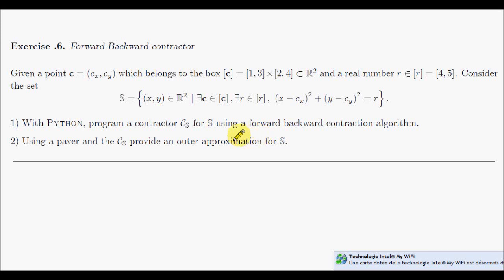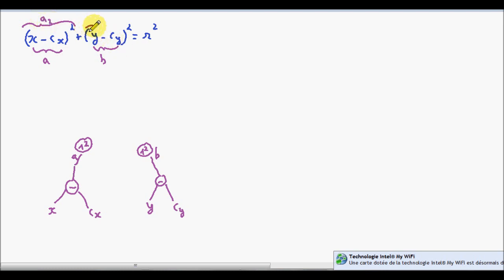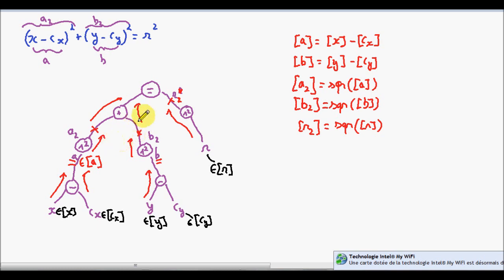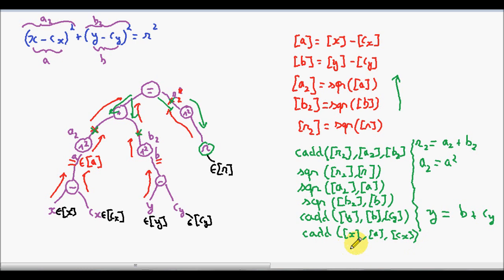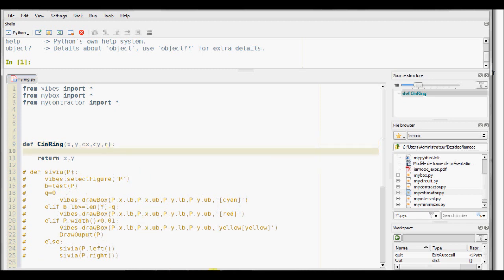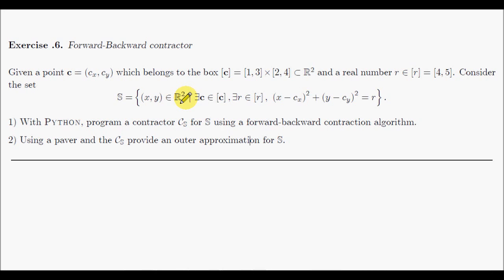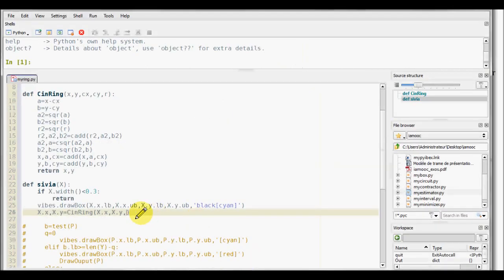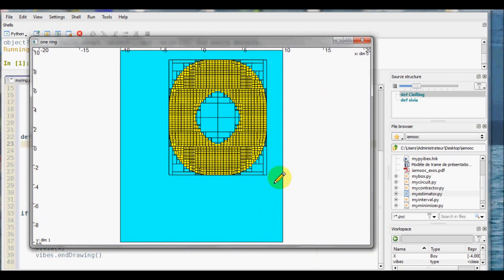iamooc exo 6: forward-backward contractor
iamooc exercise 6. forward-backward contractor